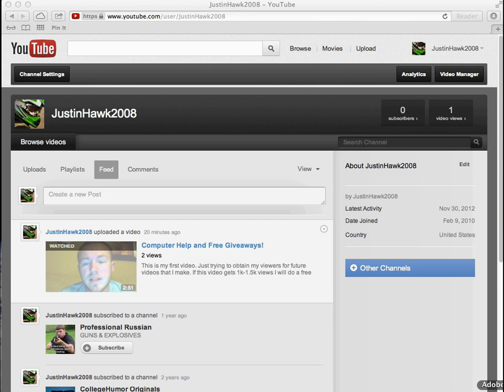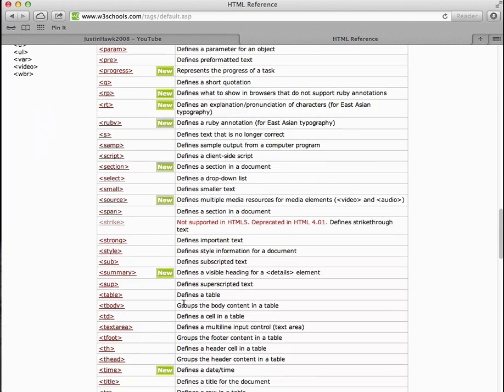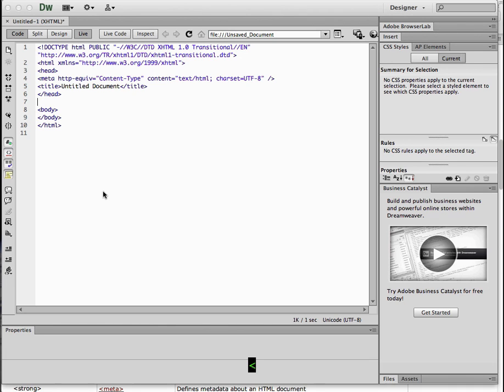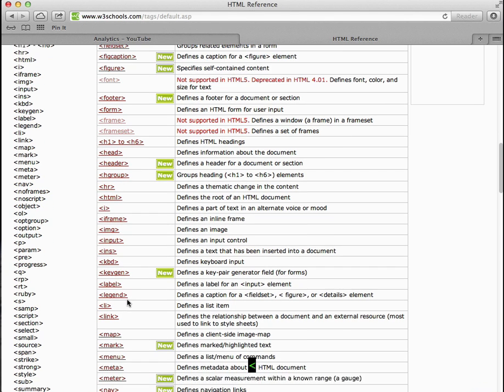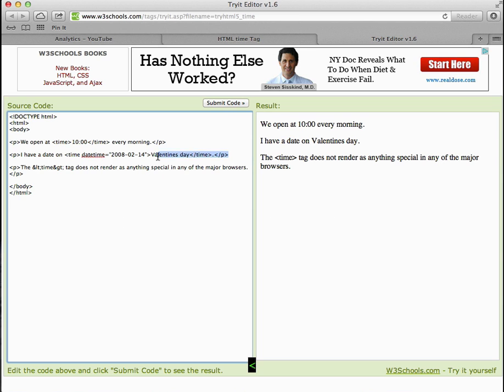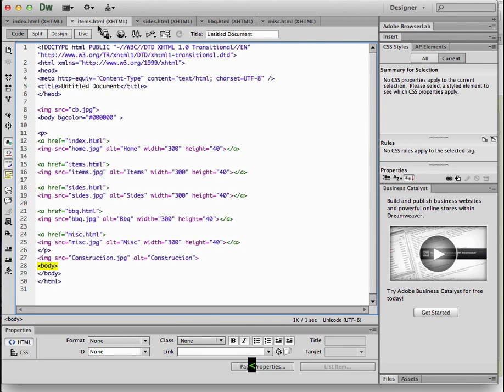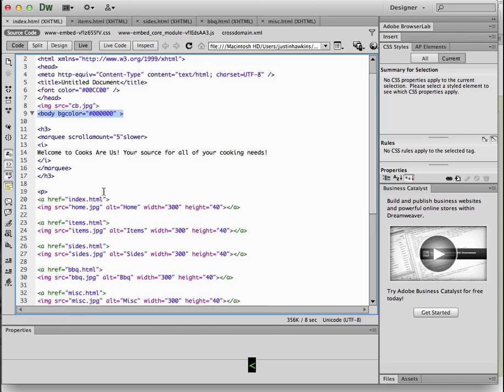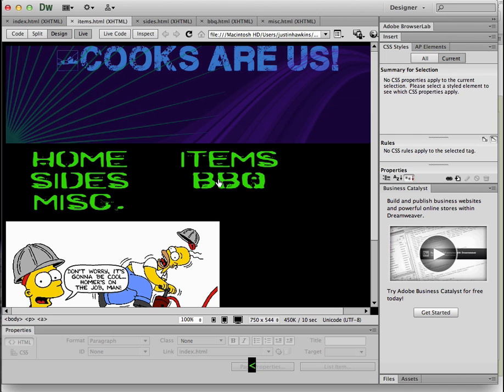Intro to Web Design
Intro to creating a website, design basics. Here is standard code for all websites. Sadly it will not let me paste the code into here.